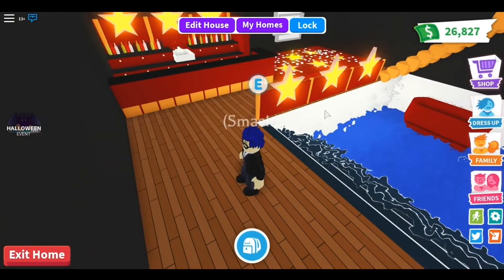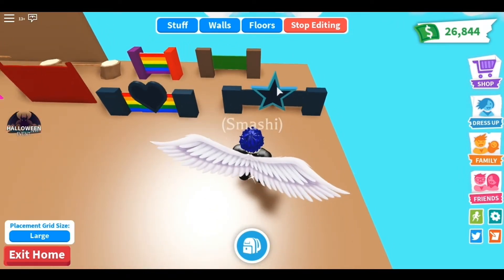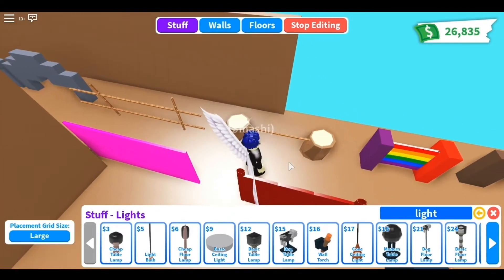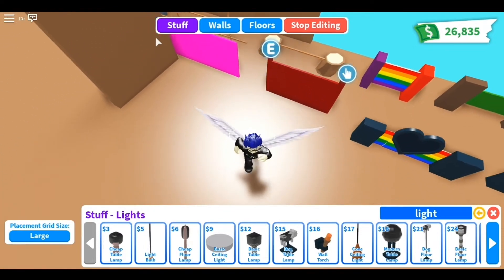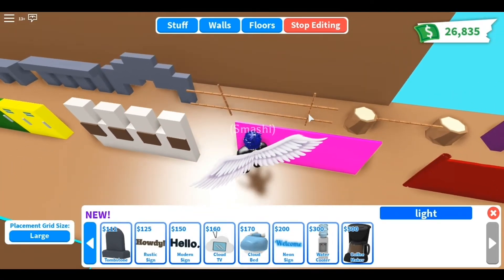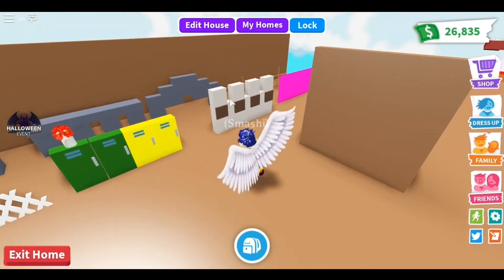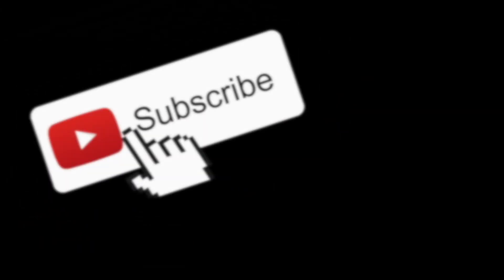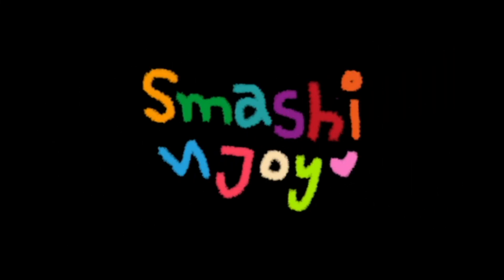building ideas_fence N ladder // ideas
a lot of ladder ideas here
Join YT membership
click "join" button, under the video.

following us on